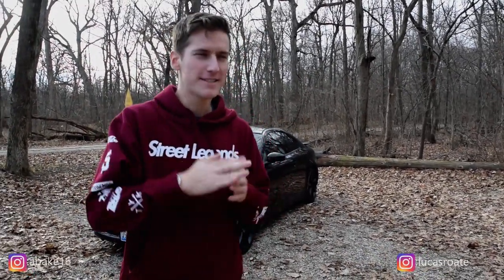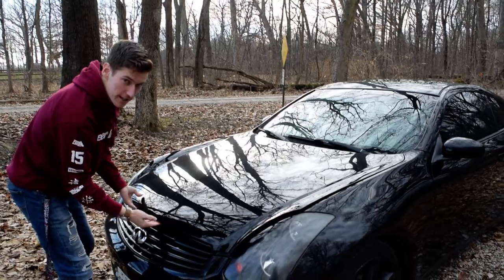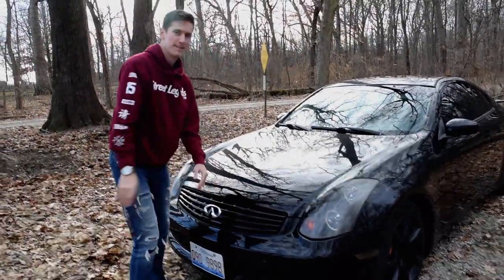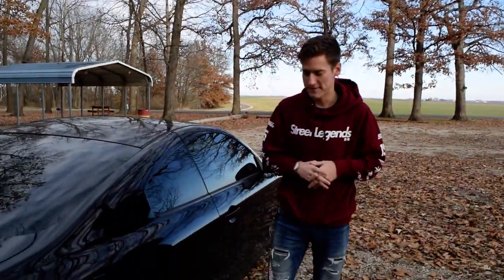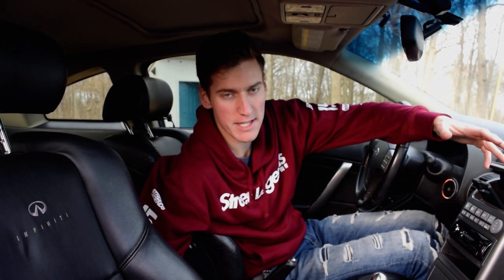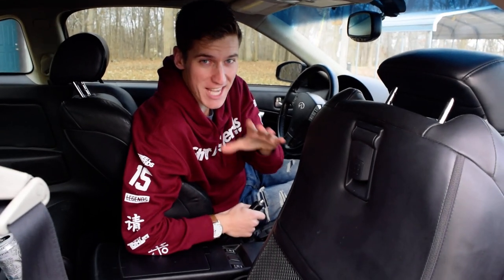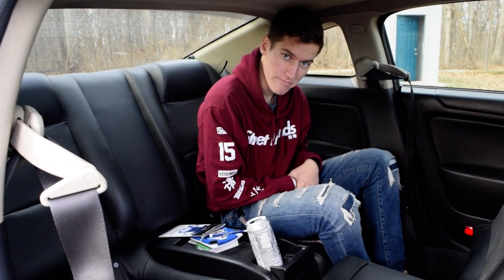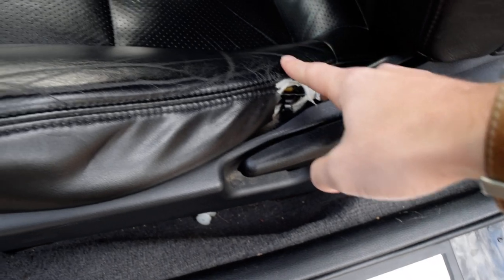5 Things I hate about my G35 Coupe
Watch here to find out what 5 things I hate about my G35 Coupe!!